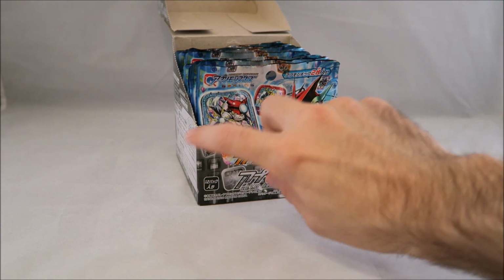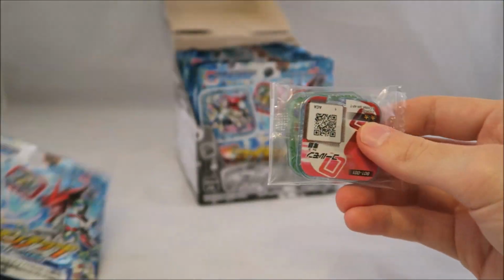Appmon Chip Version 1.0 Box Unboxing/Review (Digimon Universe Appli Monsters)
Welcome to my review and unboxing of the Appmon Chip Ver. 1.0 Box. This is a blind box of 12 packs that each include 2 chips. I unbox them and go over a chuck of the possible sounds while knowing almost nothing (Classic Jon Snow mess around). Should you pick up a box? Will I know more about stuff in the future? Find out some of this and less in the review.